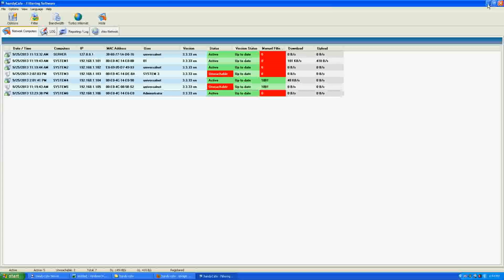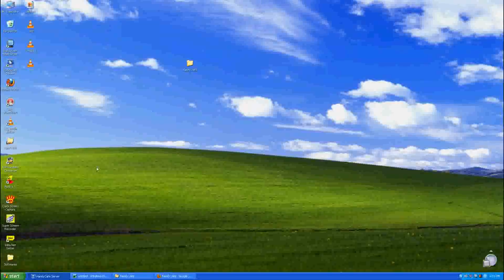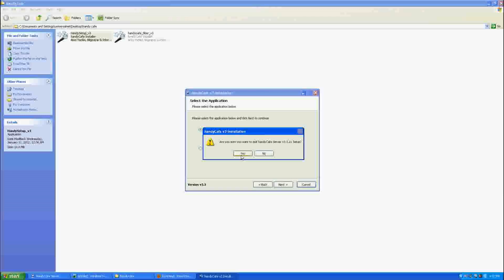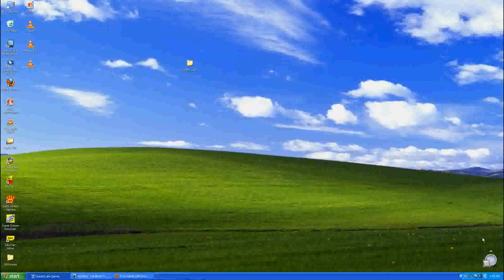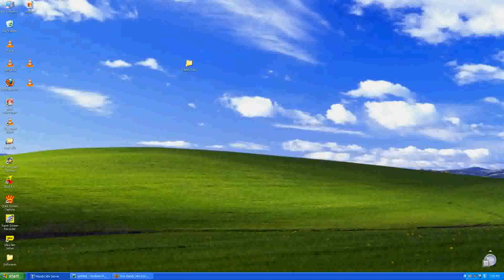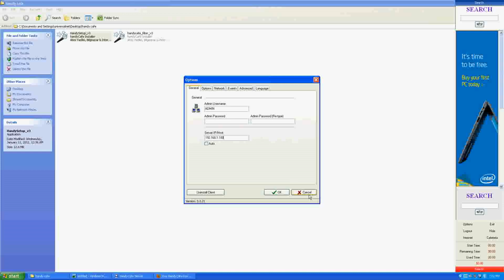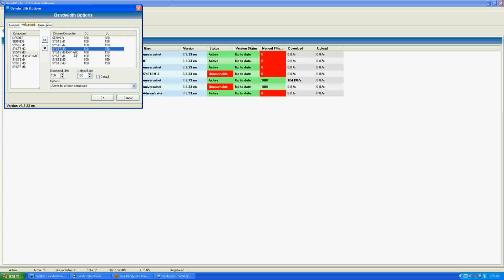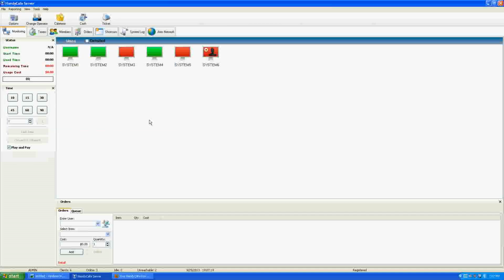how to limit internet downloading speed on network or Lan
Tutorial on traffic shaping or distribution of bandwidth over local area network for easiest way to control or limit (increase or decrease) the internet bandwidth / downloading speed in lan or network  of the client computers in a cyber cafe or internet cafe directly from the server at any point of time.Handy cafe is the software used for controlling the bandwidth on client pc